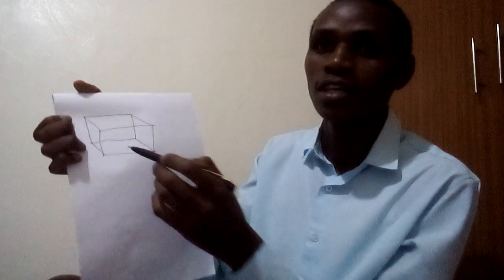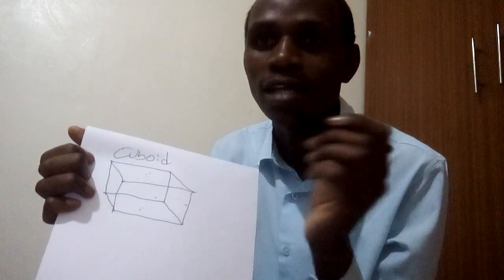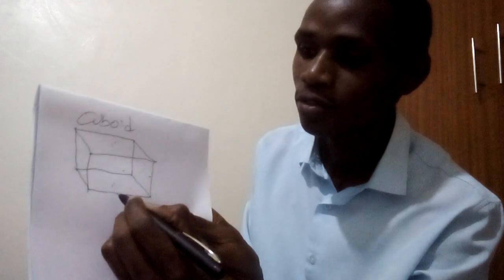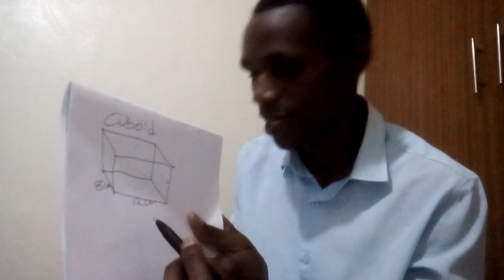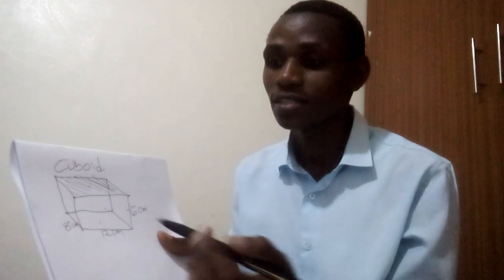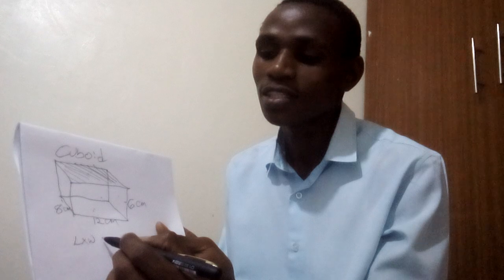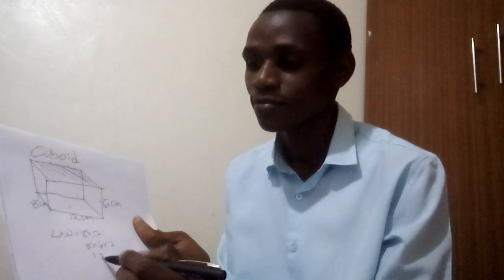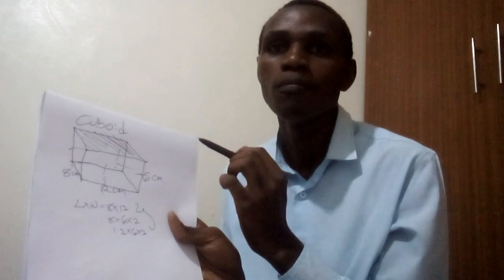kcpe mathematics revision episode 2..(2)